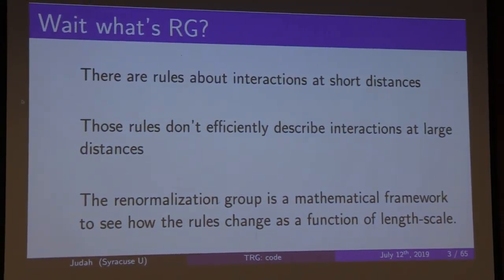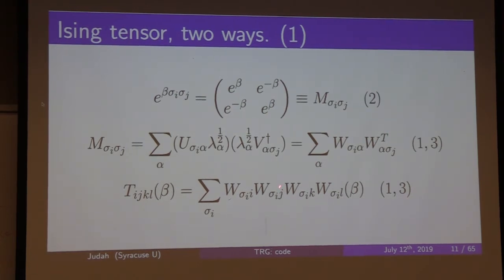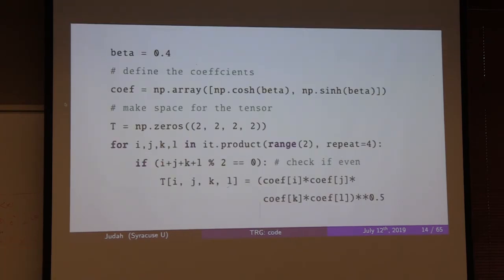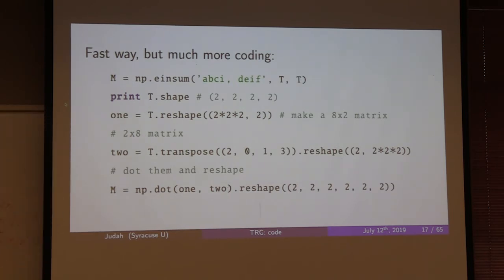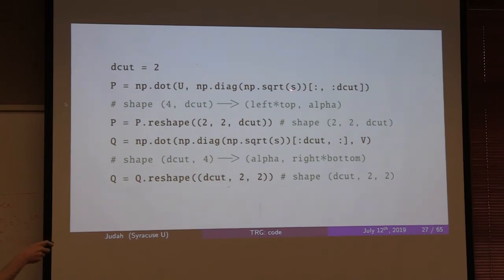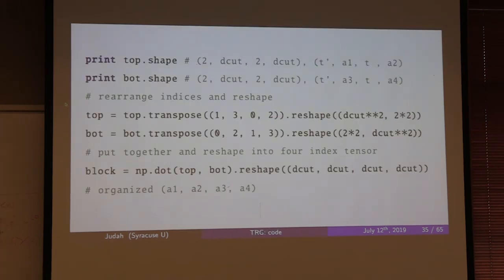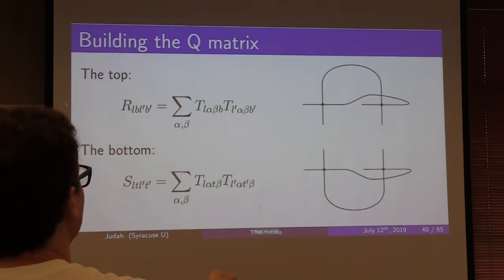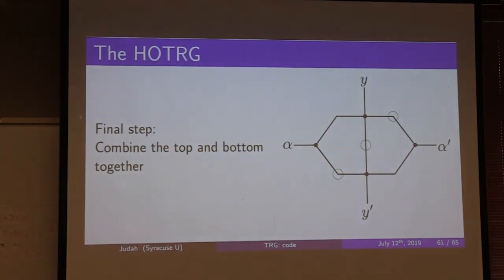The Tensor Renormalization Group: Code (2019)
In this video Judah Unmuth-Yockey goes over using the tensor renormalization group in Python.